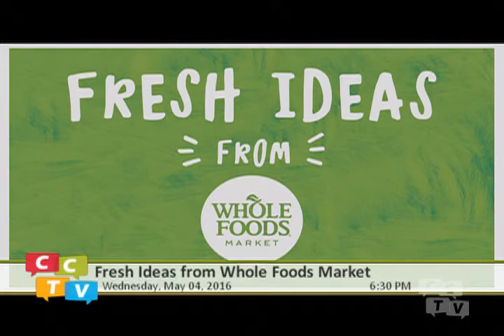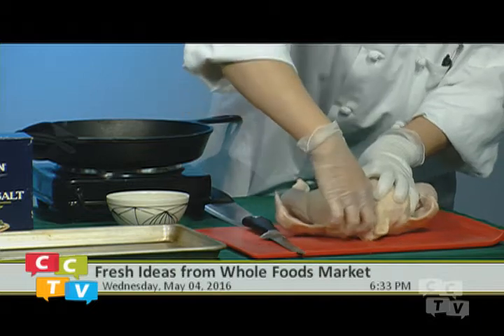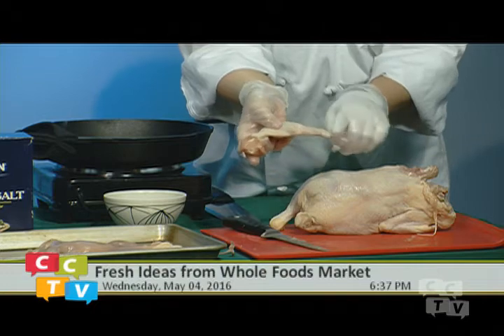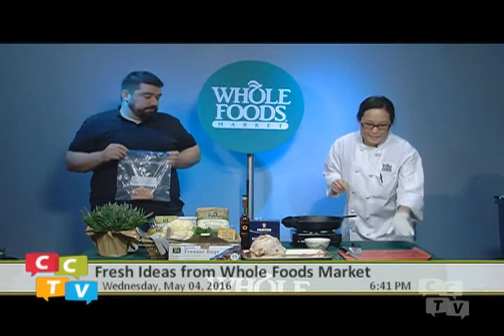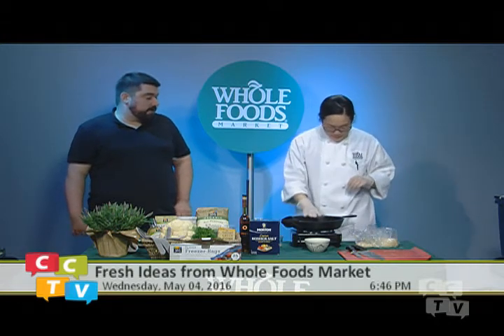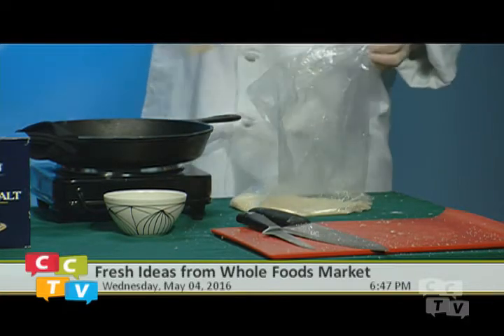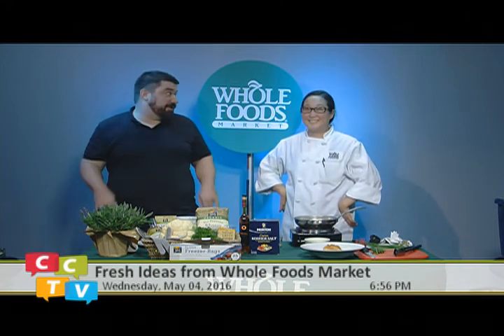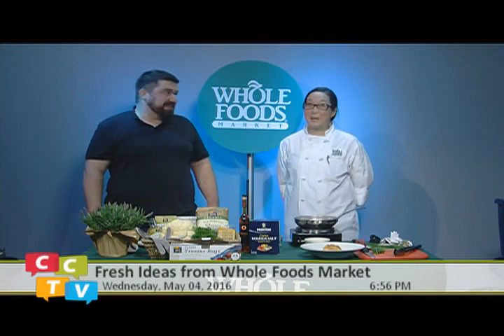Fresh Ideas From Whole Foods Market w/ Kerri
This month Kerri shows us how to break down a whole chicken, and use it for meals throughout the week!  No part is wasted and the Panko Crusted Chicken Cutlets are delicious!